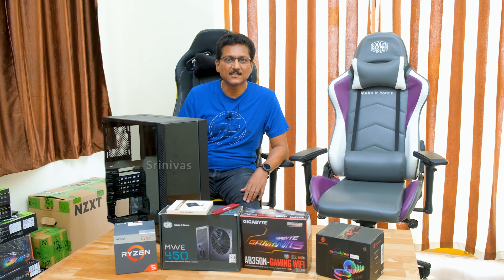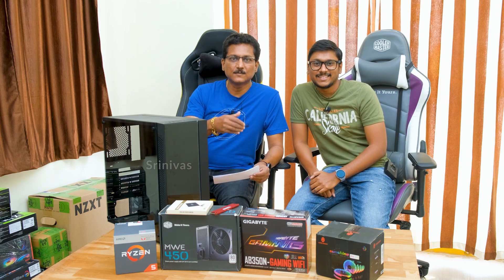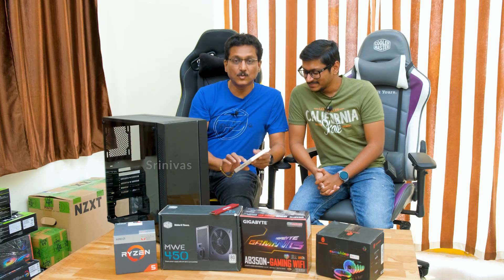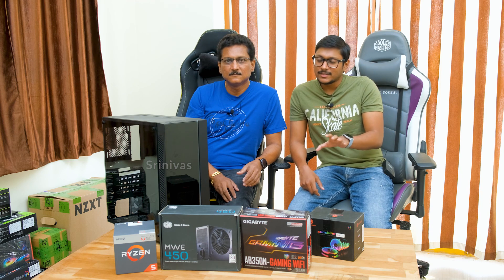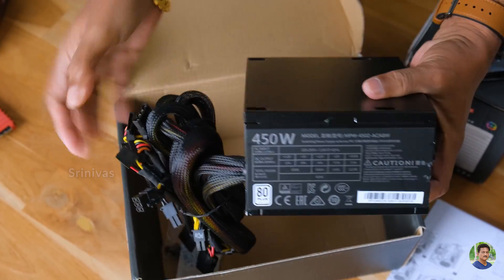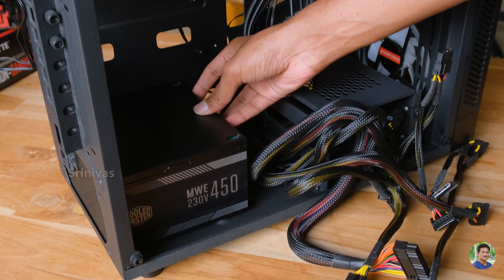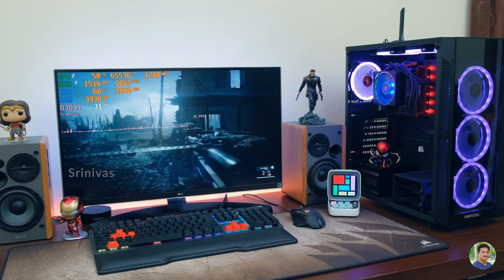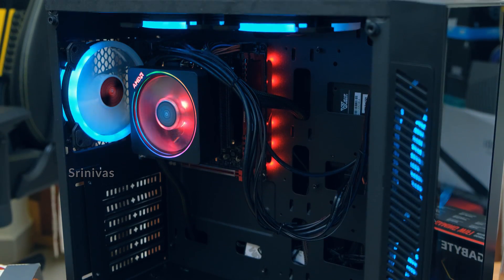Budget PC Build 30K & First Time My Son in Telugu Video !!...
Budget PC Build Under 30K in Telugu | How to Assemble Computer Desktop PC at Home Step by Step Tutorial in Telugu.

Note : Go to your Local Market for Best Prices
I bought this Components mostly from CTC Sec-bad

Components List for this PC Build ~
CPU Ryzen 5 2400G - 9500 Rs
Gigabyte AB350n - 6500 Rs
Corsair 8GB RAM - 3000 Rs
CM 450W Power supply - 2300 Rs
250GB SSD - 2400 Rs
Deepcool Case - 3500 Rs
RGB Fans x 3 - 2600 Rs

Corsair Vengeance 8GB LPX DDR4 RAM

Stuffcool Type C 18W PD 10000mAh Power Bank

Zhiyun Smooth Q2

boAt Stone 200A Alexa Built In Speaker

Zebronics Zeb Symphony Bluetooth Earphones

Haylou GT1 TWS Earphones

boAt Stone 650 Bluetooth Speaker

MOZA Mini-S Gimbal

Fujifilm X-T3 Mirrorless Camera
boAt BassHeads 152 Earphones
CLAW G9 Gaming earphones

Samsung Galaxy A70s
Samsung Galaxy M30s

Matefield Lynwo DT18 Bluetooth Phone watch